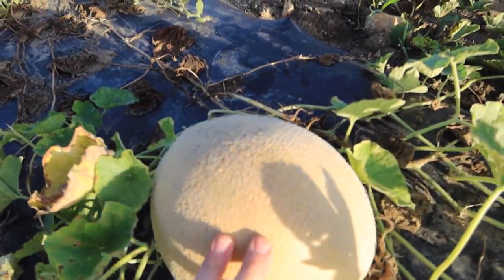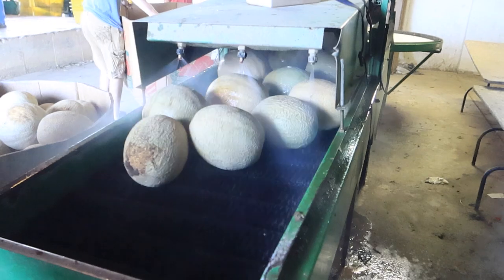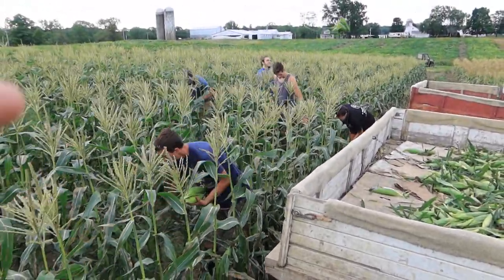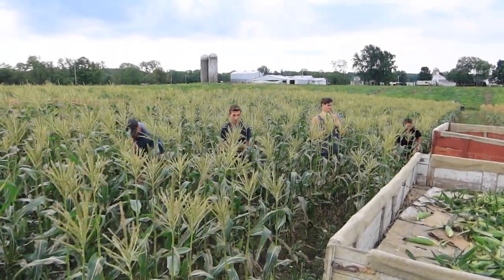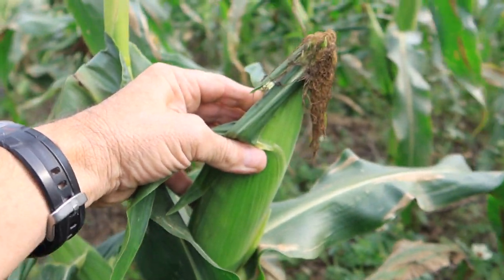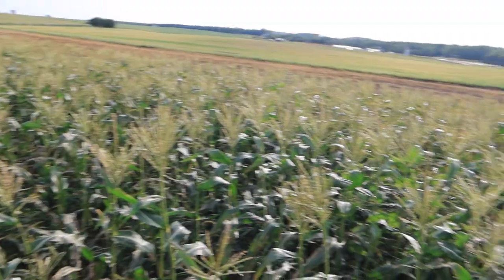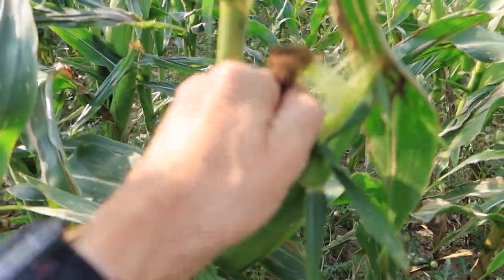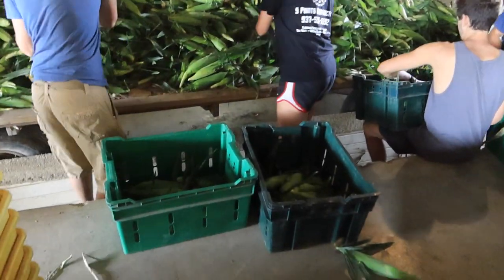How we Harvest SWEET CORN and CANTALOUPE on our Produce Farm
In this video, at Wishwell Farms Produce, we will show you how we bring cantaloupe and sweet corn from field to cooler.  We use a John Deere 3020 and a John Deere 4010 for pulling our flatbed wagons during harvest.

Sweet corn is planted every 7-10 days from mid April until mid July giving us a fresh patch to harvest from each week throughout the summer, finishing for the season at the end of September.

Cantaloupe are seeded in the greenhouse three times beginning in mid April with the final seeding at the end of May giving us a harvest window from late July until shortly after Labor Day.